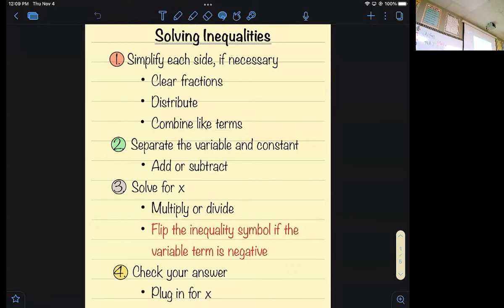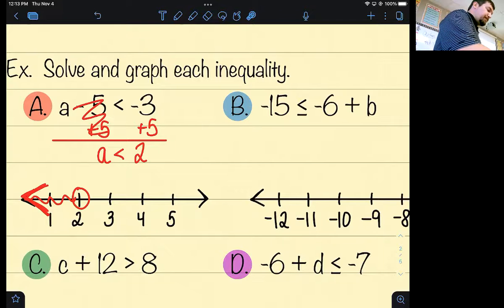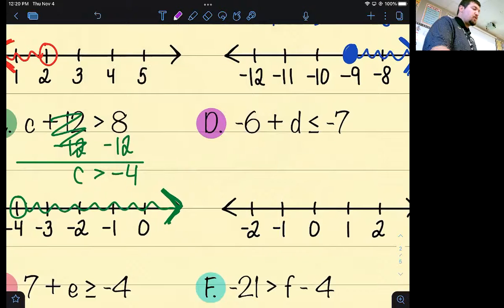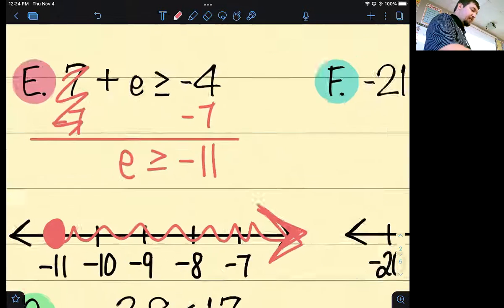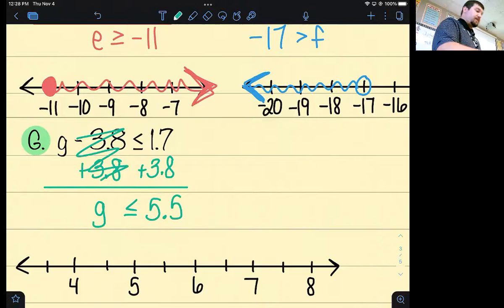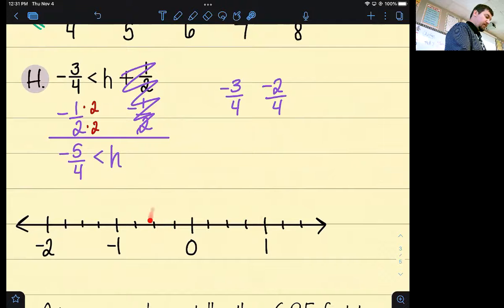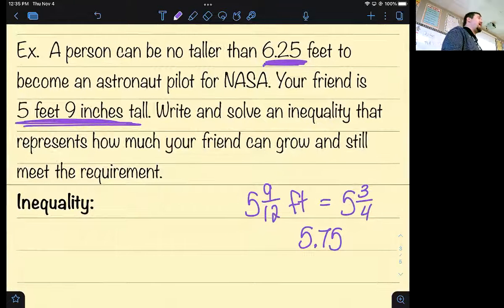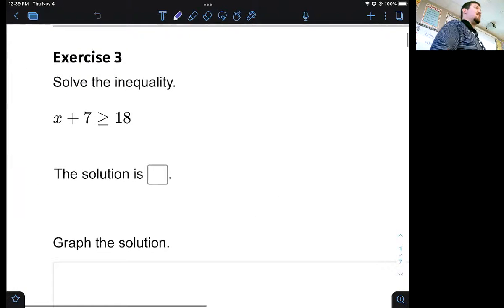4.2 Solving Inequalities Using Addition or Subtraction